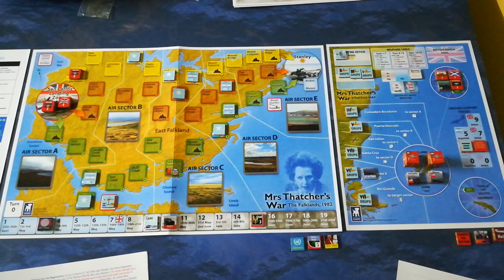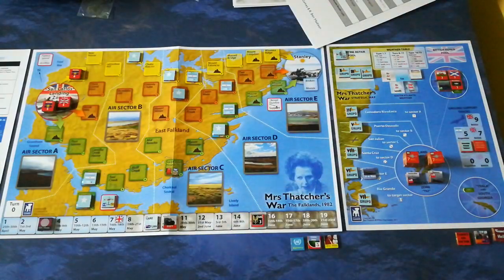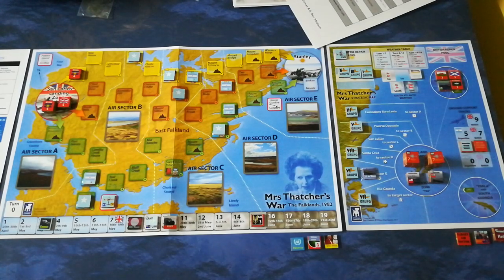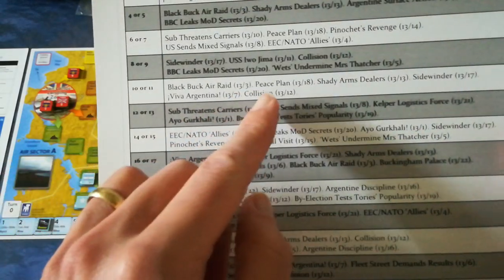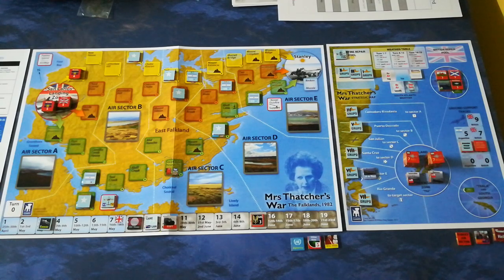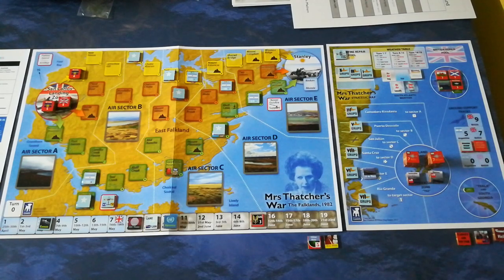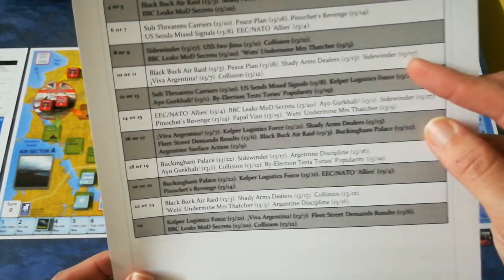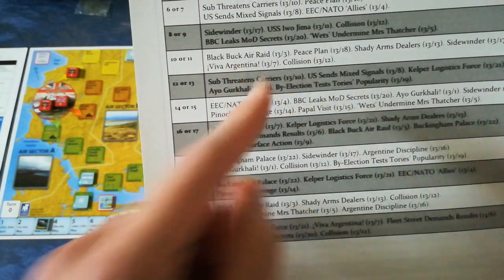Mrs Thatcher's War - One turn example of play (concluding part)